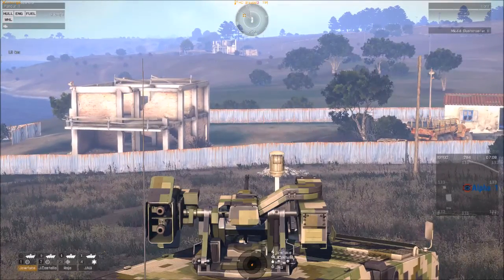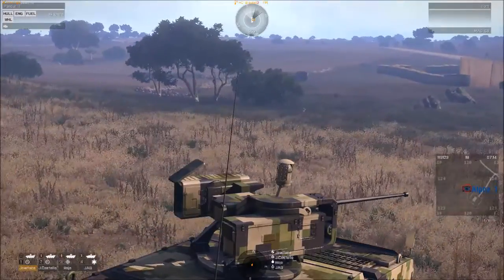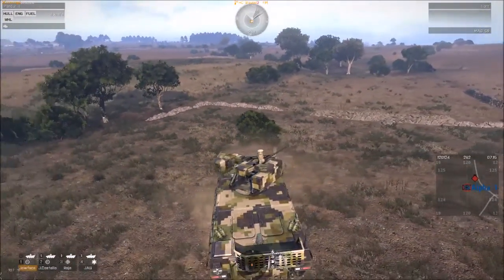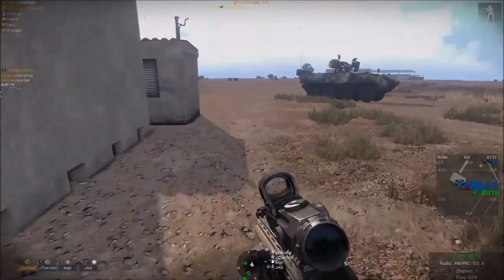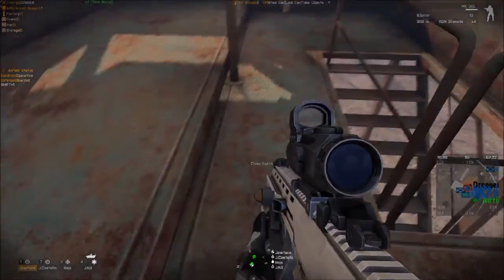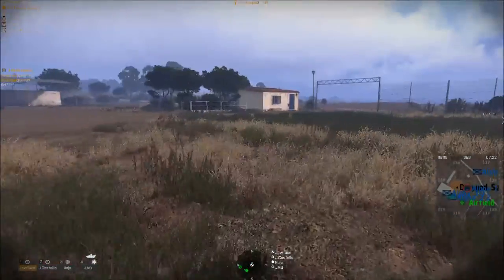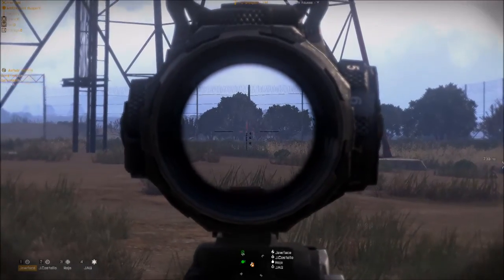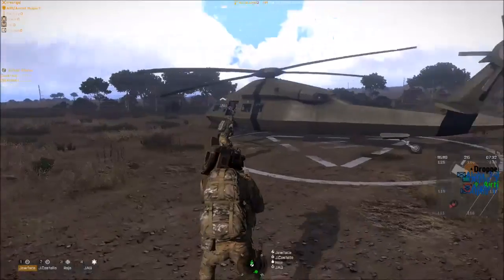ARMA 3 (WLA/ALiVE) - CDoA - Pyrgos Pains - Part 1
Mods for Arma 3:
Whole Lotta Altis